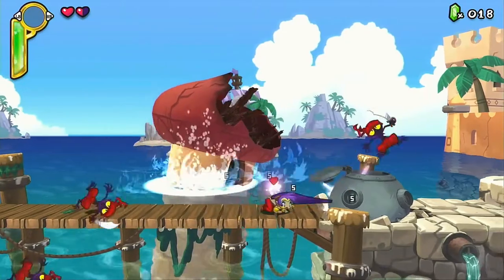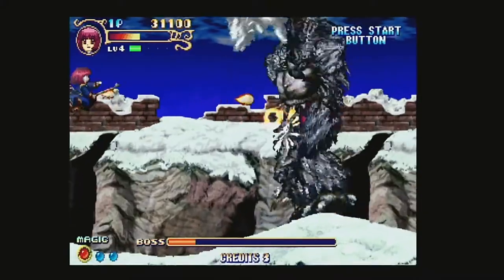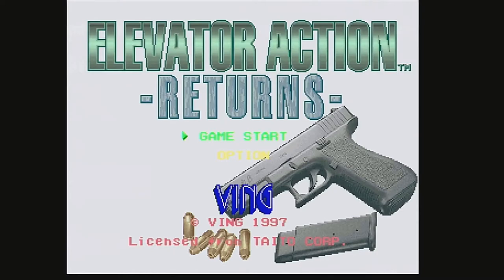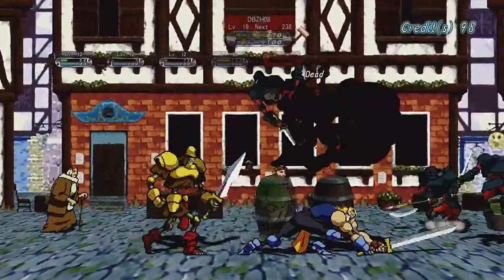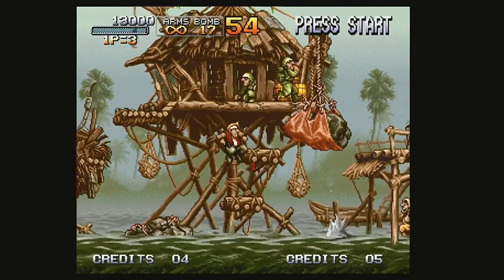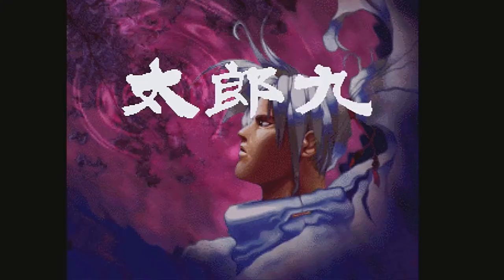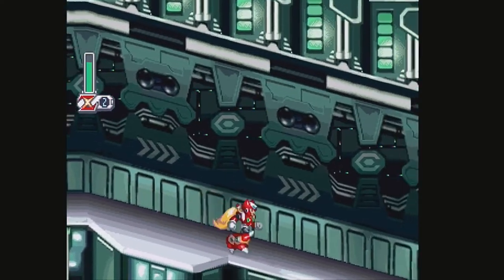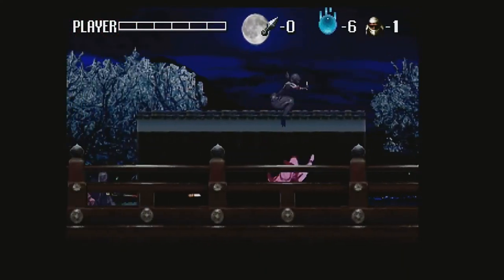BHO'S SEGA SATURN COLLECTION 2D Action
Here is another "Favorites" collection from my Sega Saturn.  These will be my favorite 2D Action Games that the Saturn pumped out.  I know the system shined with Fighting Games, but here is a look at the one's that were much more than that.  I know Astal and others are not on this list.  This is because I do not own the game.  This is directly from my collection that I have kept over the years, hence easier to capture.

Introduction Game:  Shantae: 1/2 Genie Hero - WayForward, 2016

1.  Cotton 2: Magical Night Dreams - Success, 1997
2.  Demon Castle Dracula X: Nocturne in the Moonlight - Konami, 1998
3.  Elevator Action Returns - Taito, 1997
4.  Guardian Heroes - Treasure, 1996
5.  Super Dimension Fortress Macross: Do You Remember Love - Bandai, 1997
6.  Metal Slug - SNK, 1997
8.  Psychic Killer Taromaru - Time Warner Interactive, 1997
9.  Rockman X4 - Capcom, 1997
10.  Silhouette Mirage - Treasure, 1997
11.  Shinobi X - Sega, 1995